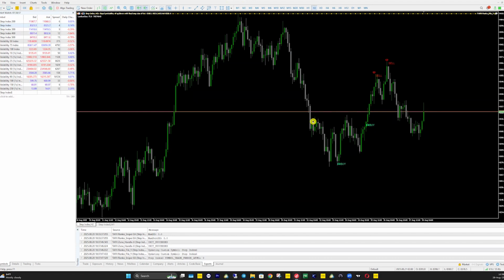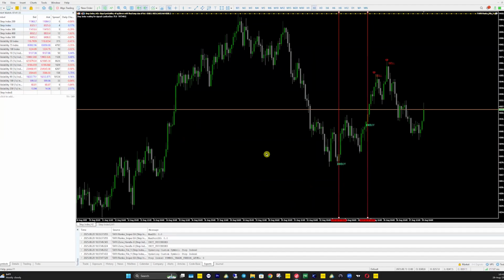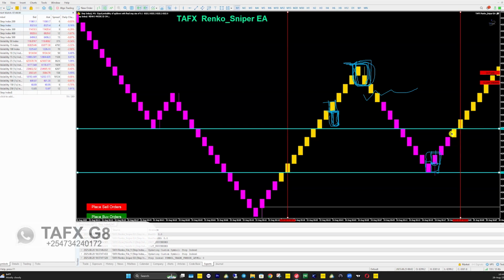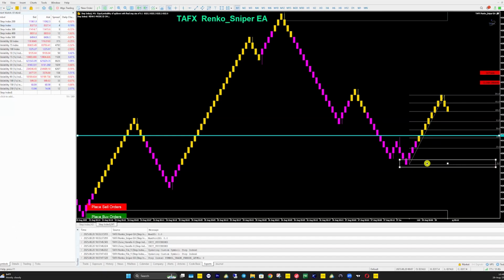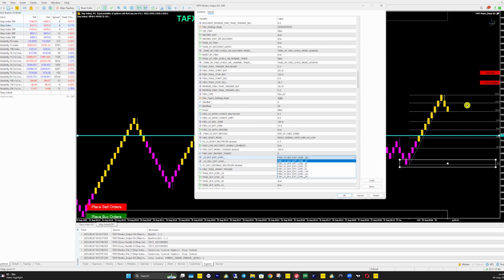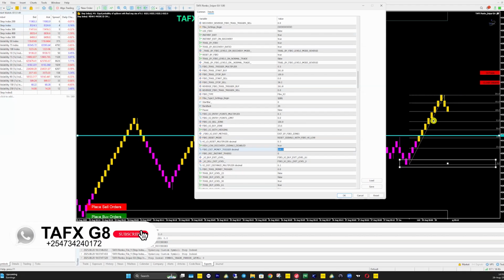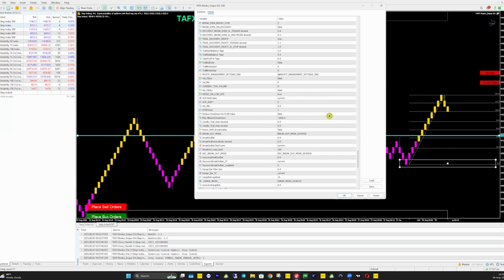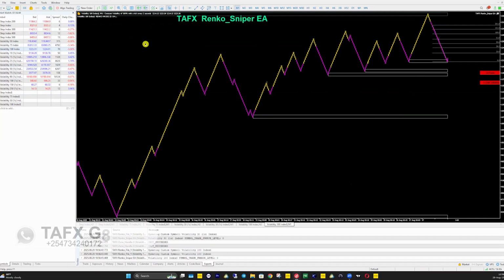RENKO SNIPER Secrets behind Profitable FIBONACCI EXIT LEVELS before market reverse prt3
The only Fibonacci levels to take profits at the right time before market retracements .

100% AUTOMATED Forex systems" Manual and Robots"  for both MT4 & MT5 Platforms.. 95%+ ACCURACY By TAFXco "Forex Software Developers"